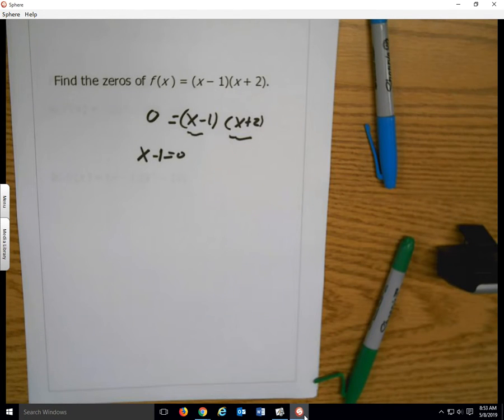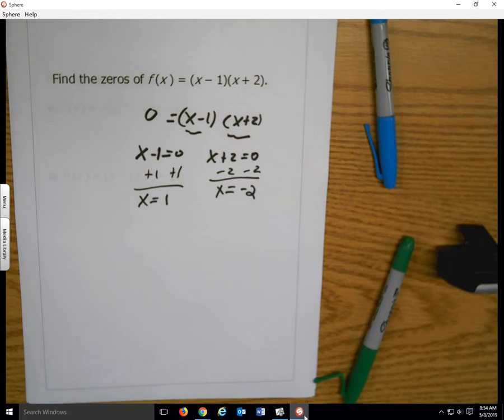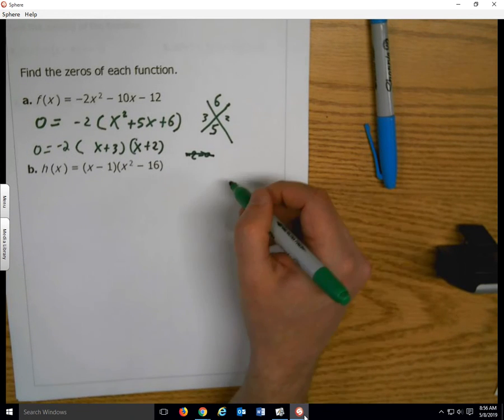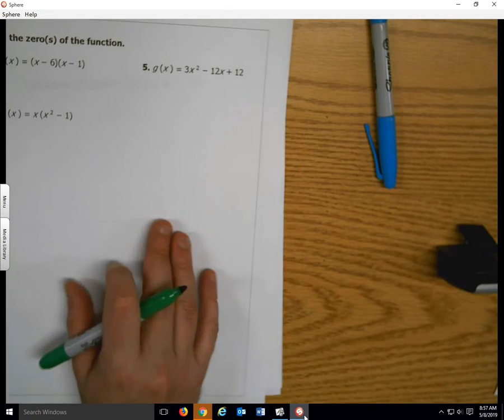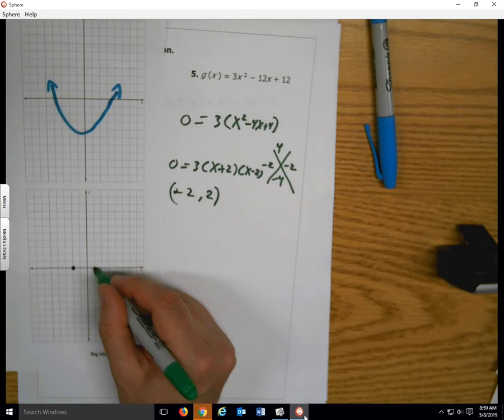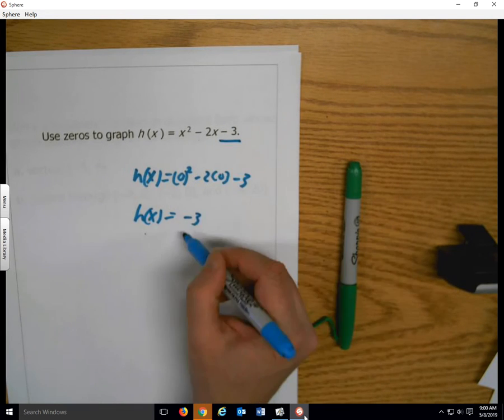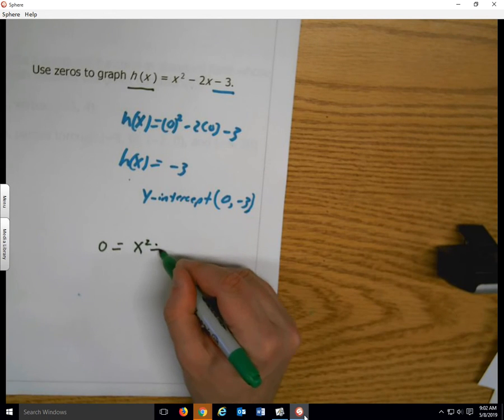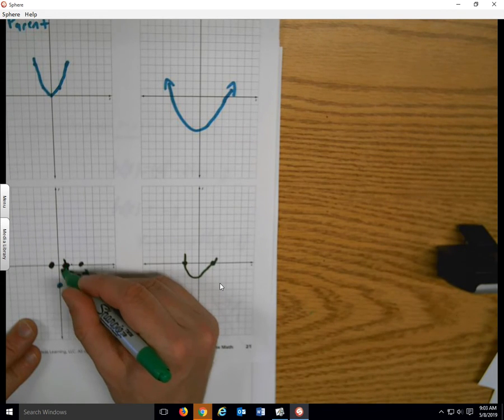8.5C 11:00 finding the zeros of a function.